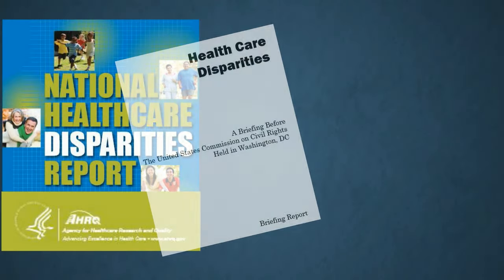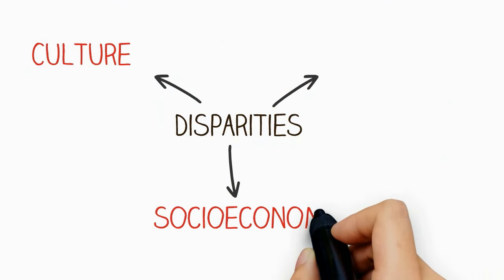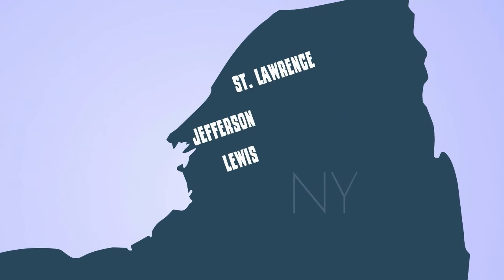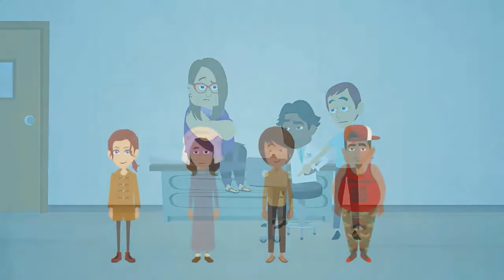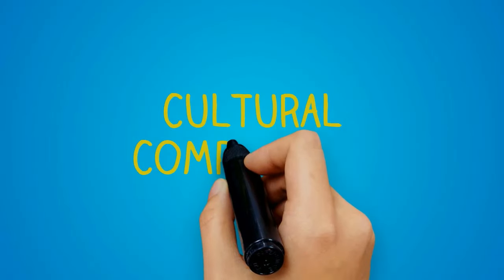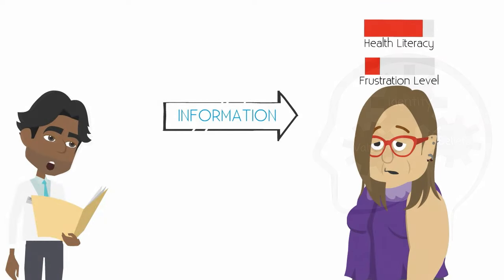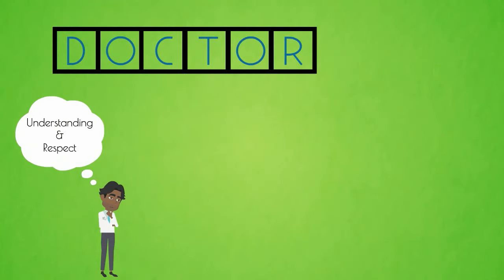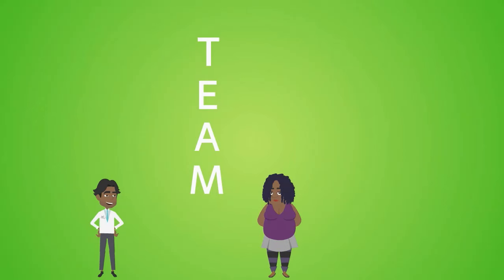Health Literacy and Cultural Competency